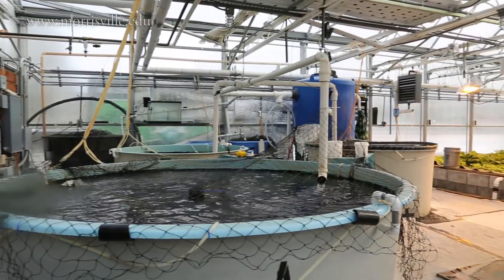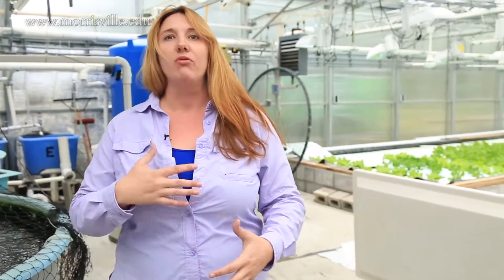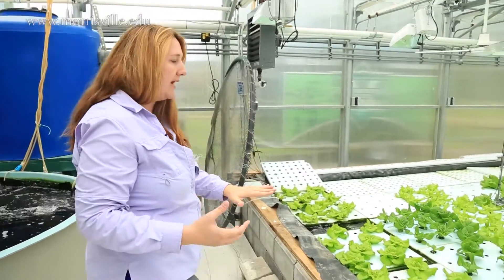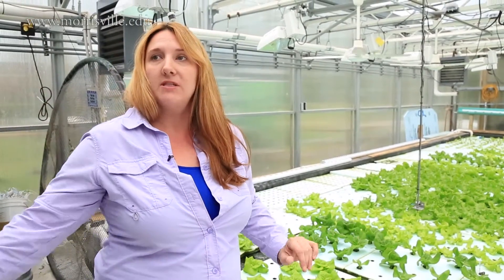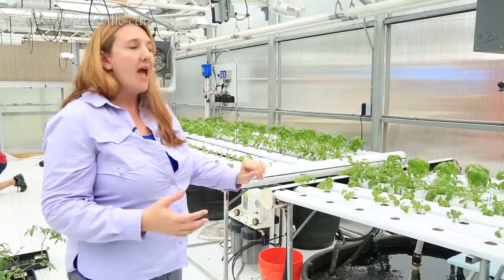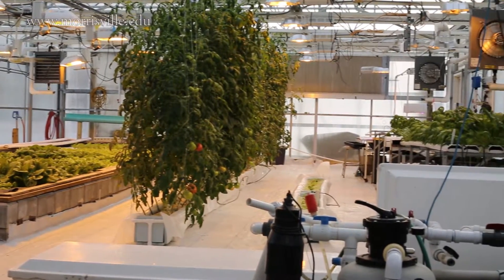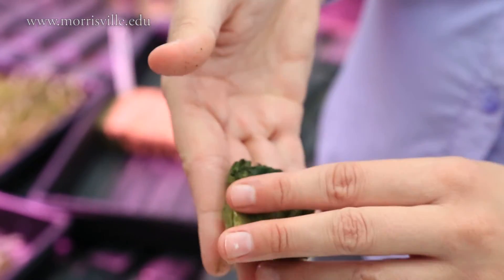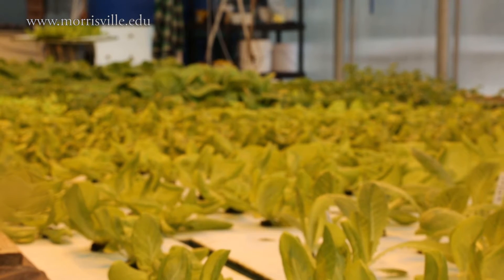Closed Environment Agriculture Greenhouse Tour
Professor Elisa Livengood walks us through the Aquaponics and Hydroponics systems in the Closed Environment Agriculture Greenhouse at Morrisville State College.